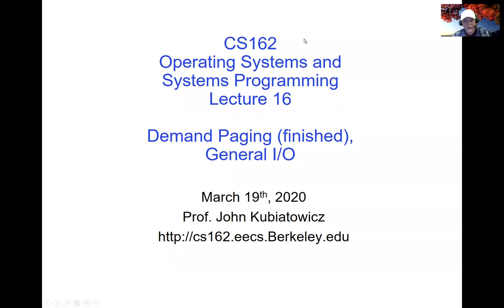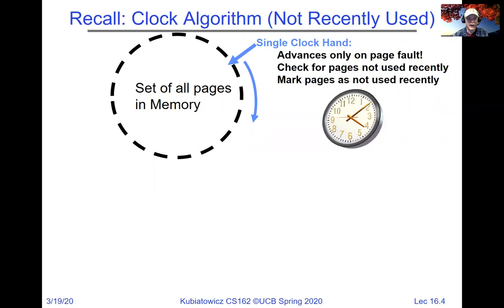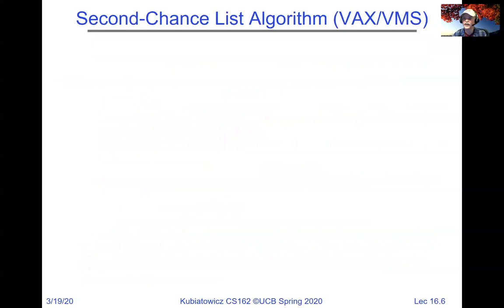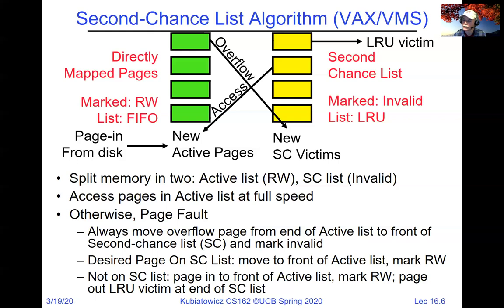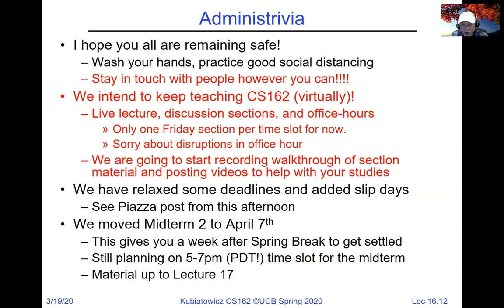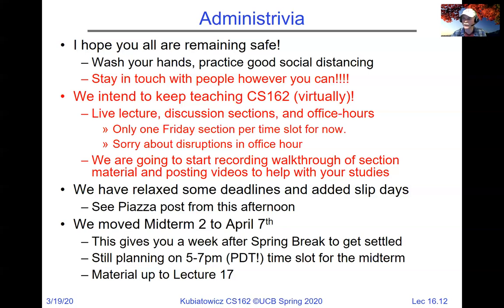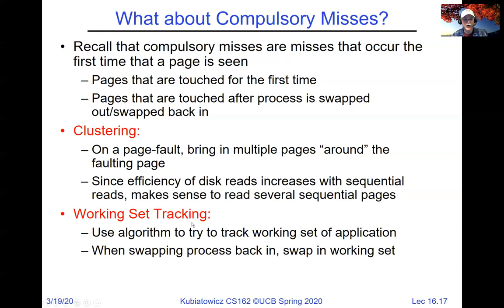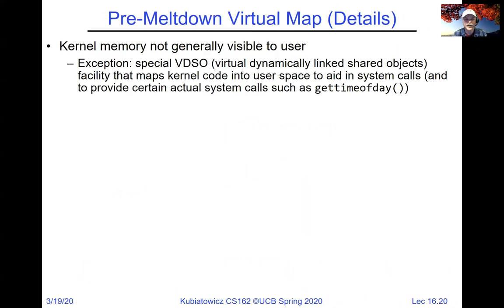CS162 Lecture 16 (3/19/2020): Demand Paging (finished), General I/O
In this lecture, I finish our discussion of Demand Paging by discussing variants of the Clock Algorithm and Second Choice Algorithm as well as thrashing.  I begin the discussion of I/O interfaces.